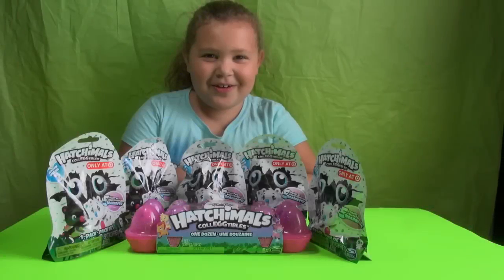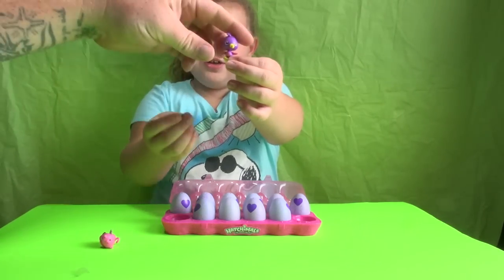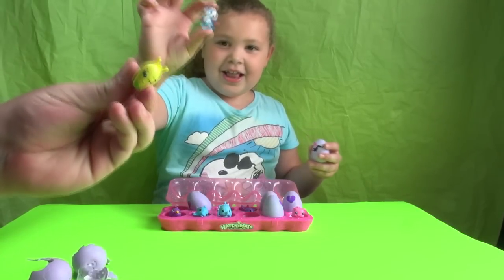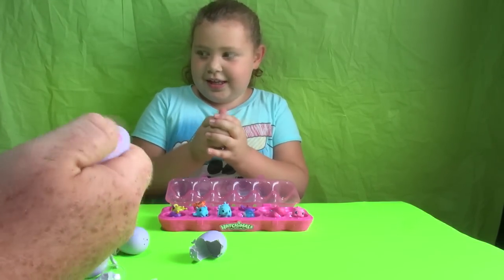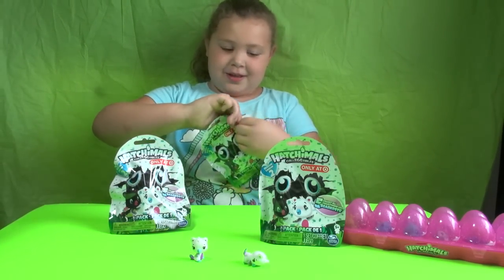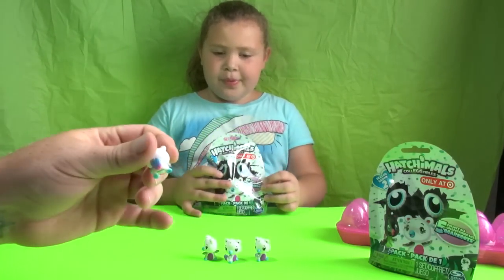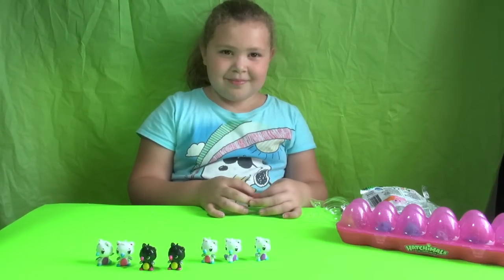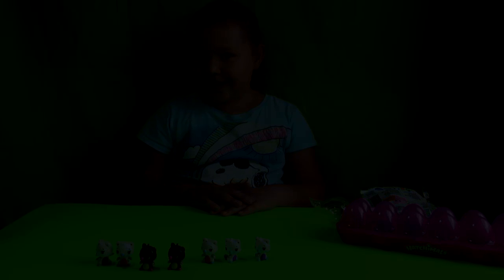HATCHIMALS COLLEGGTIBLES SEASON 2 EGG CARTON FULL OF ULTRA RARE - series 2 - rare golden hatchimals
Today we open 5 Hatchimals Colleggtibles Season 2 blind bags.  These are Target exclusive Hatchimals Colleggtibles series 2.  We also have the awesome Hatchimals Colleggtibles 1 dozen egg crate with the exclusive Flamingoose that comes with the Hatchimals Colleggtibles 1 dozen egg carton.